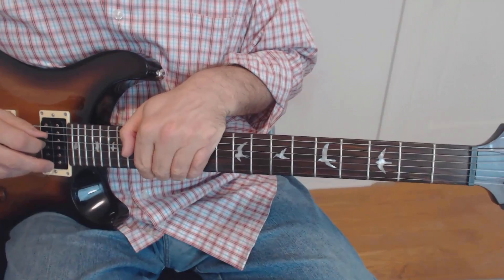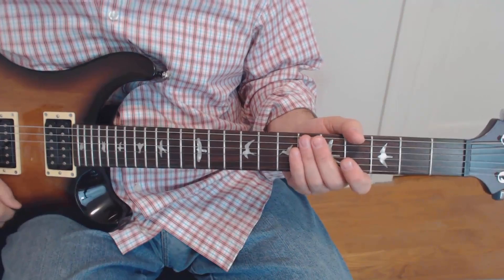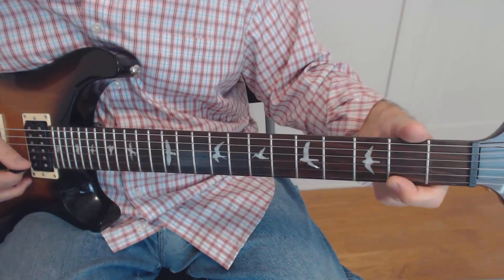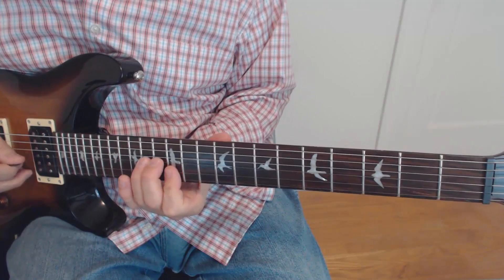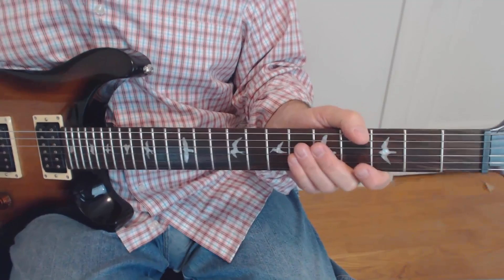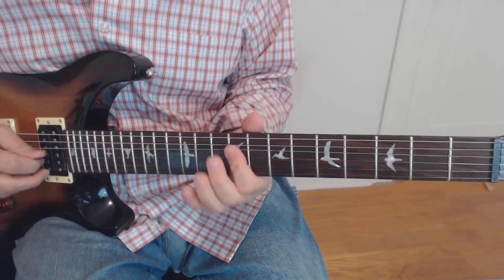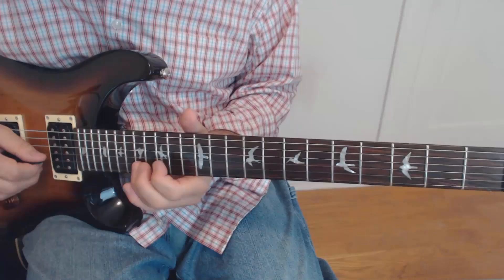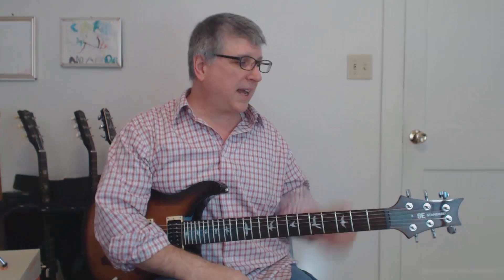Bye Bye Love - The Cars (Guitar Lesson with TAB)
"Bye Bye Love" is a song by The Cars. The song appears on the band's 1978 debut album. It was written by singer/bandleader Ric Ocasek and sung by bassist Benjamin Orr.

Jaime Welton, author of 1001 Albums You Must Hear Before You Die, described the track as a "fan favorite", praising Elliot Easton as an "unsung hero, littering songs like 'Bye Bye Love' with staggeringly good fills. I agree!

"Bye Bye Love" is one of The Cars' oldest songs, dating back to the mid 1970s. The song was first performed, and recorded as a demo, by the band Cap'n Swing, which featured Ocasek, Orr, and guitarist Elliot Easton as members. The song was later revived to appear on The Cars in 1978. Although the song was not released as a single, it has received regular airplay since the album was released.